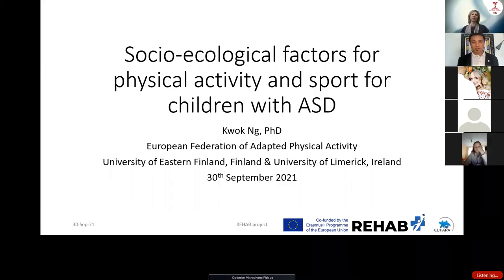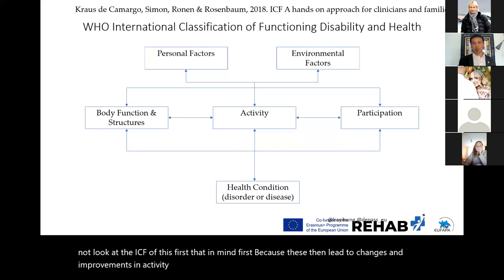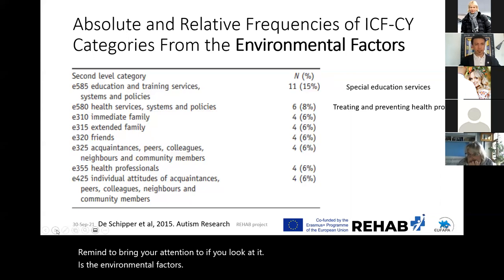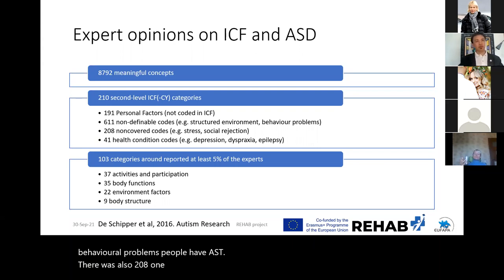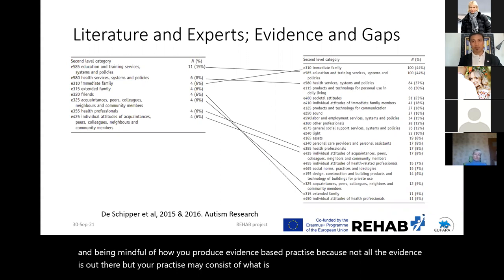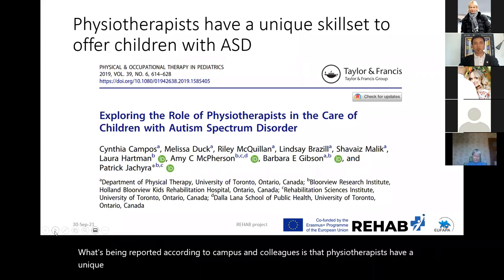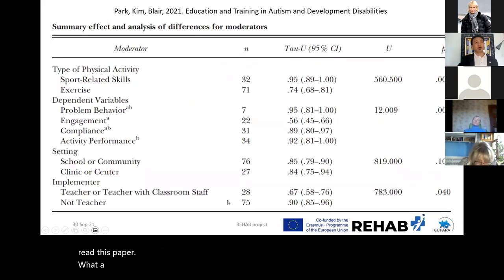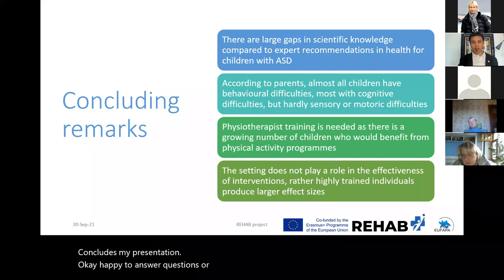Socio-ecological factors for physical activity and sport for children with autism spectrum disorder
Lecture at the Training Day
30th September 2021
Rehab project.